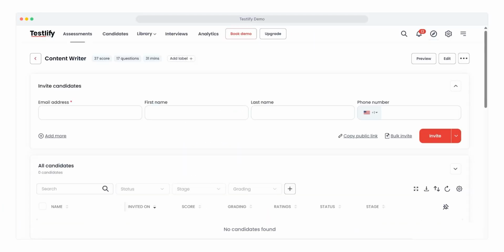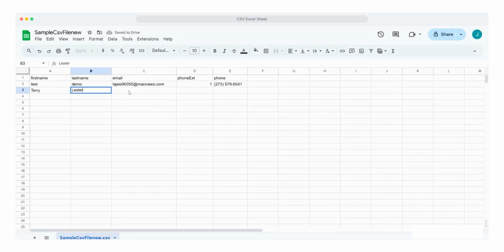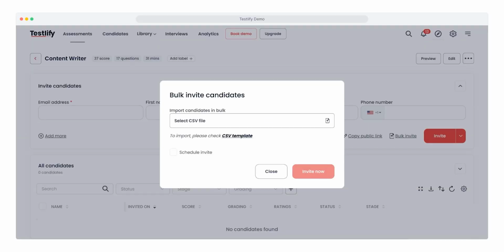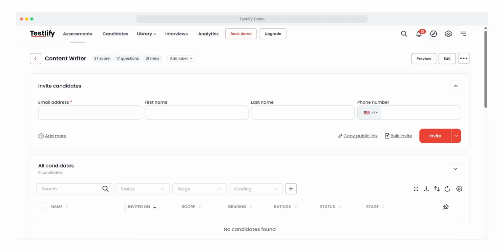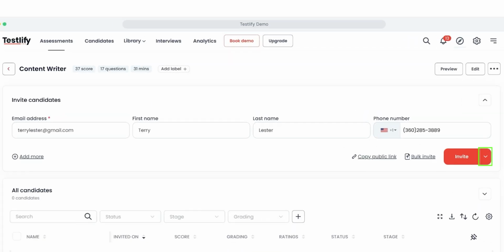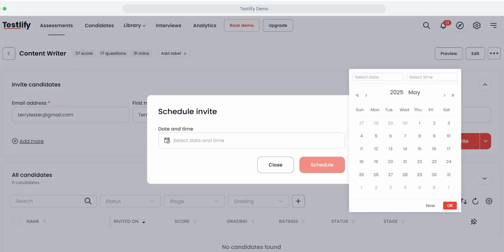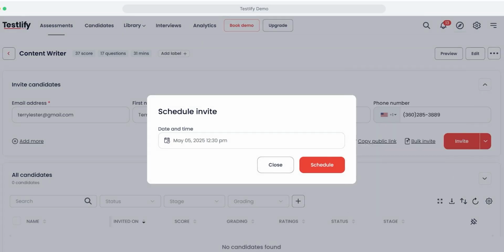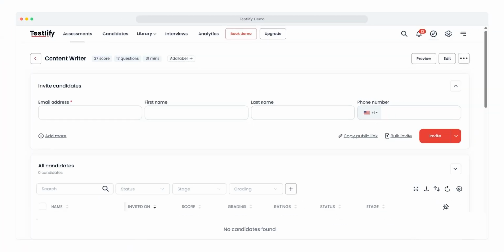How to invite candidates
Learn how to invite candidates on Testlify in under 2 minutes!

In this quick tutorial, we’ll walk you through the simple steps to send assessment invites to candidates, whether you're hiring for one role or managing multiple campaigns.

✅ Add candidates individually or in bulk
✅ Customize email templates
✅ Track invite status in real time

Testlify makes candidate assessment smooth, fast, and automated — so you can focus on finding the right talent.